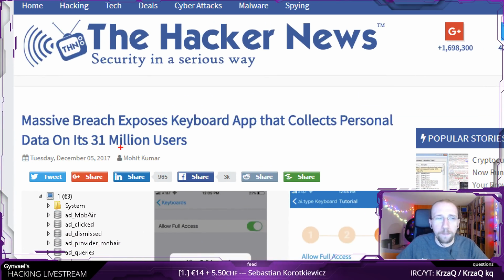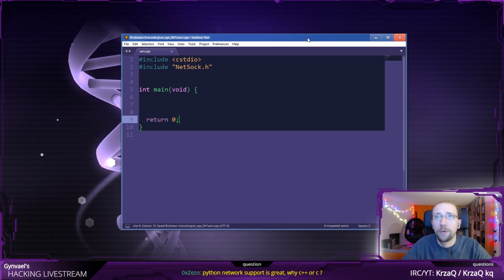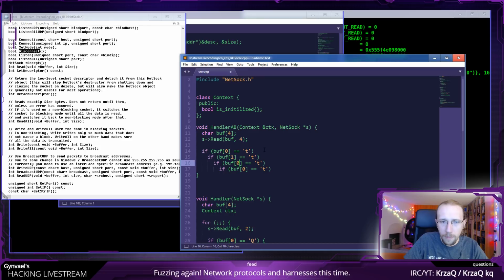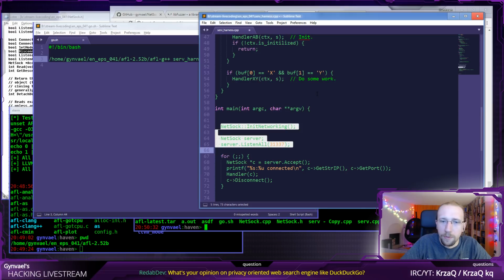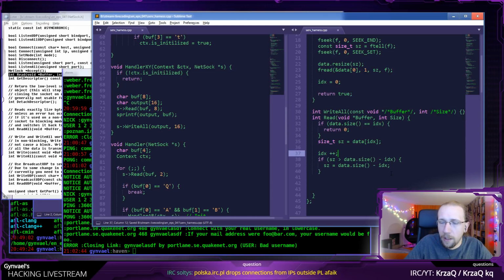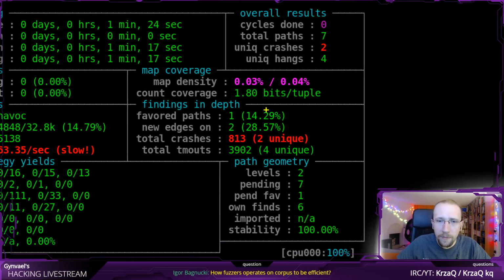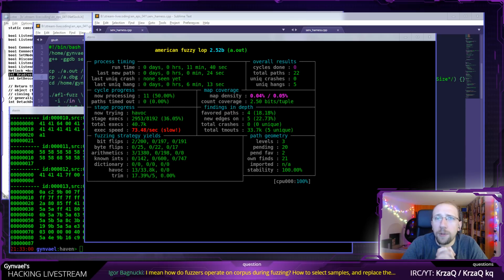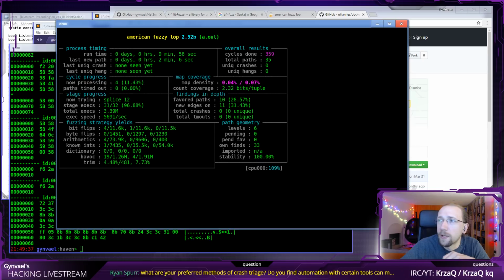Hacking Livestream #41: Fuzzing again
Fuzzing harness and its customization.

--- Team:
→ foxtrot_charlie
→ KrzaQ
→ masakra
→ hebi
→ maryush
→ disconnect3d